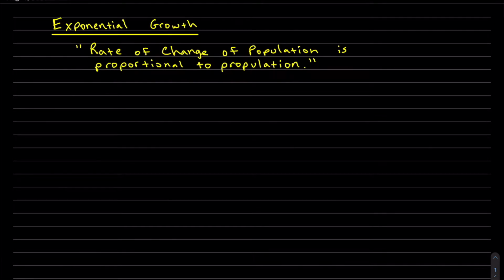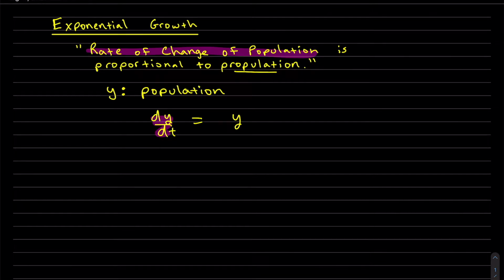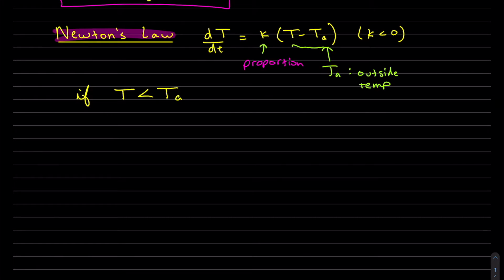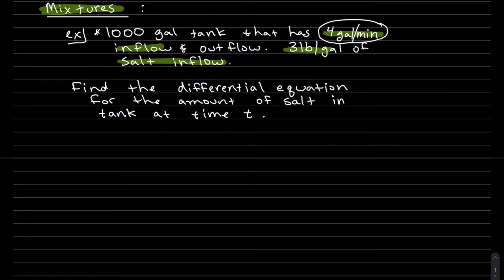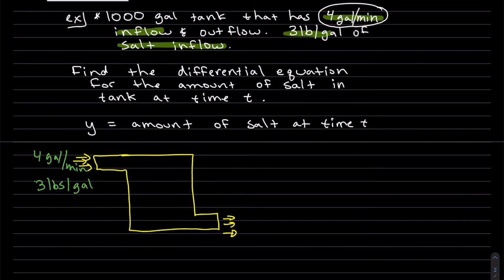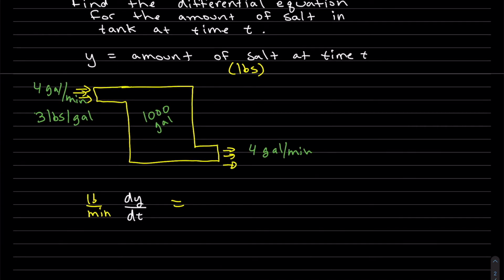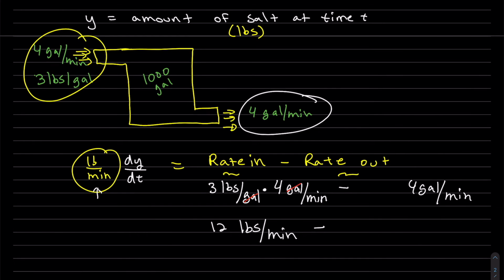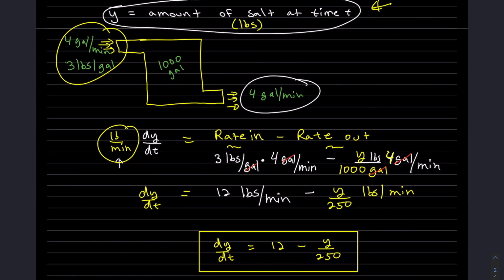DE 1 3 Mathematical Modeling